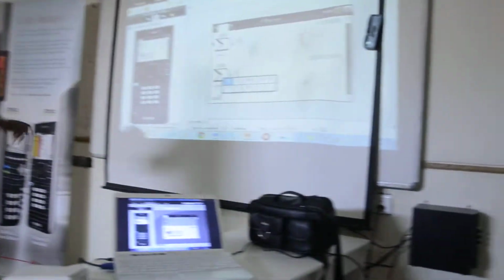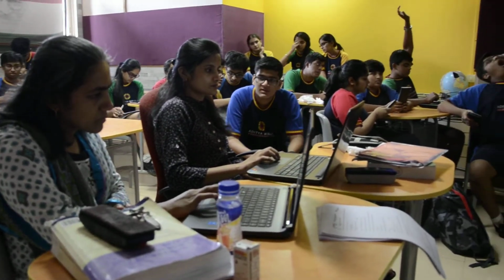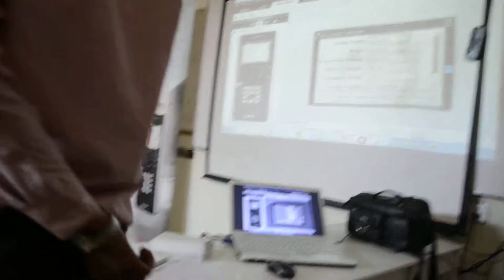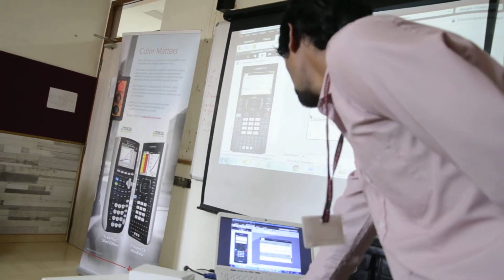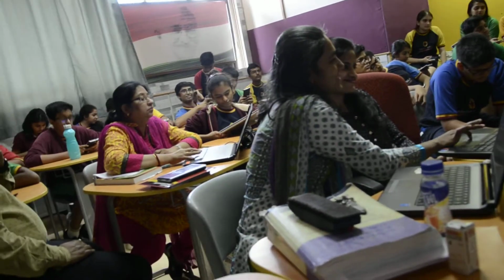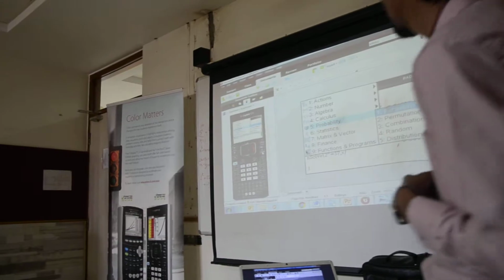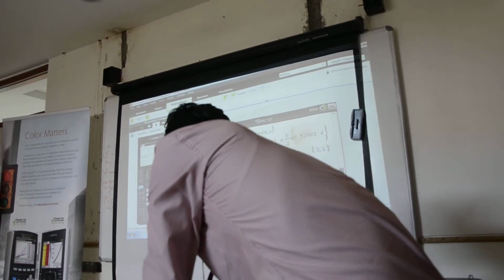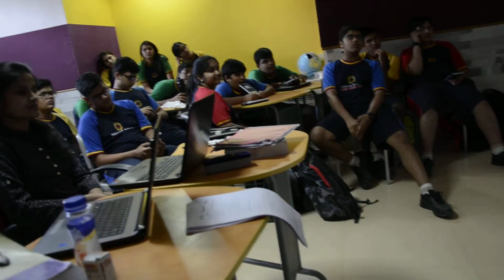TI-Nspire CX Training - ABWA - part 2